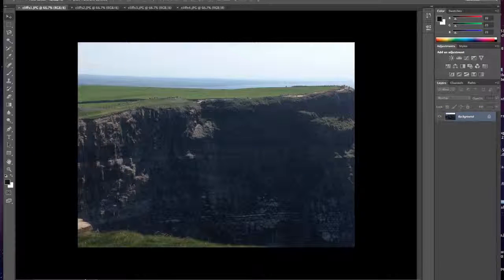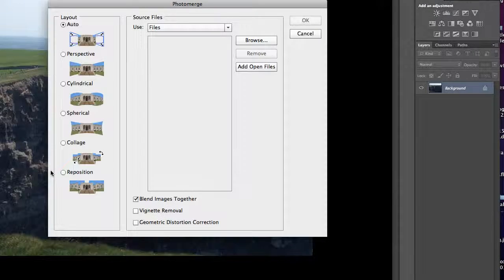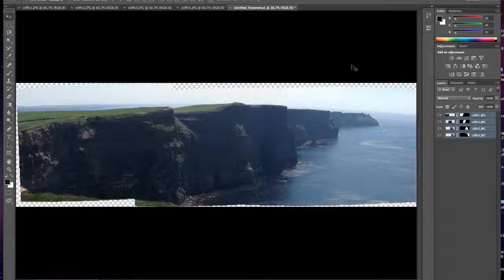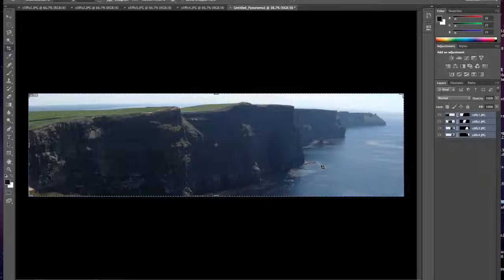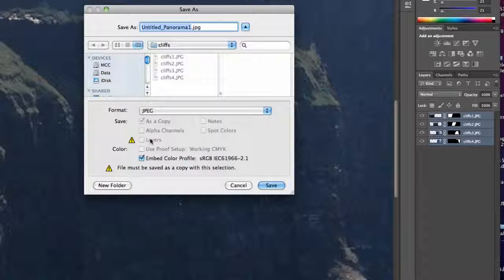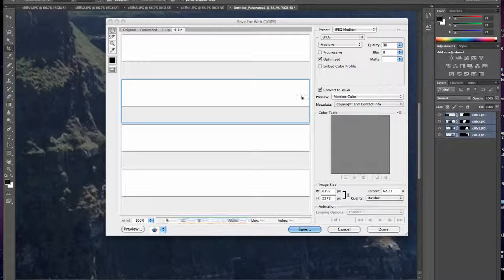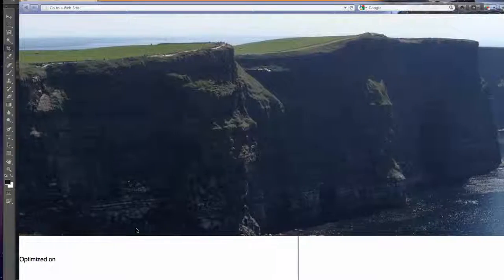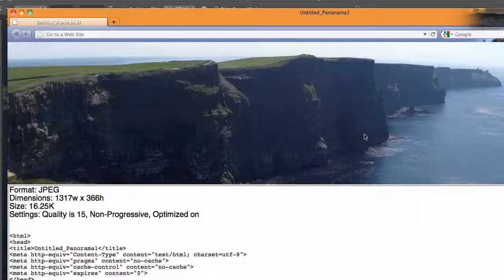mccmeri- combining multiple images into a panoramic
Photoshop makes it easy to combine multiple images into a single panoramic shot, see how! You can get the images at the merhelp.net site.